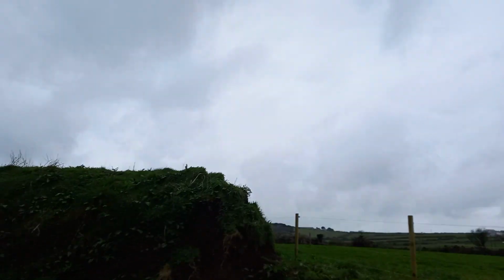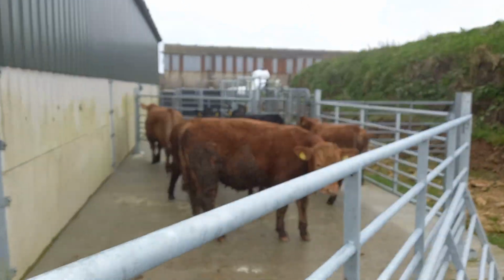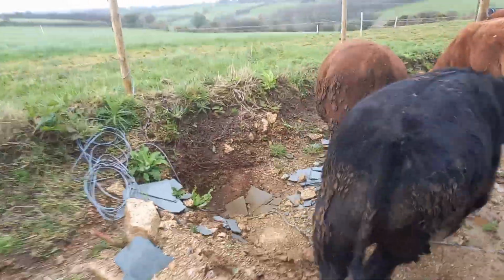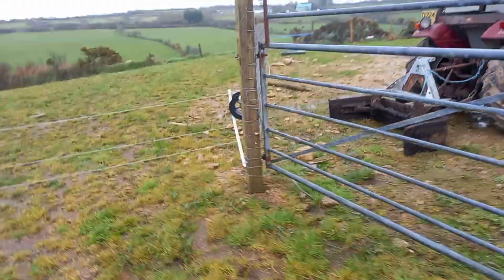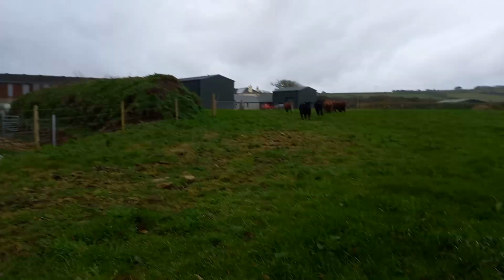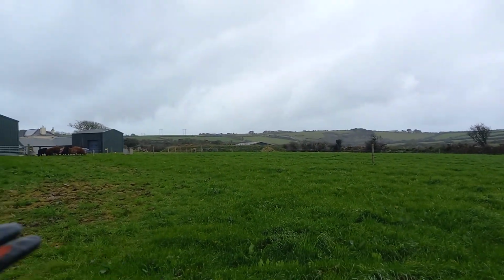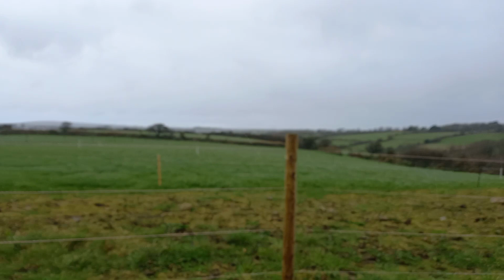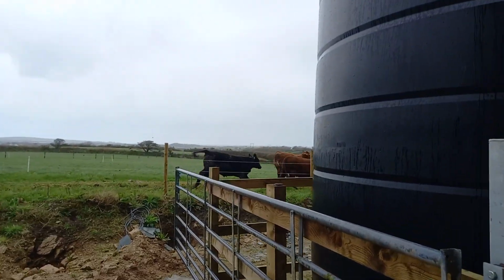Will Farmer Pete's boys perform the Great escape?!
Spring is showing signs of appearing. The grass is growing and it's (past) time to put our yearling steers out to grass. They've been in the shed all winter, but will they respect the electric fence in their training paddock or will they break through it?